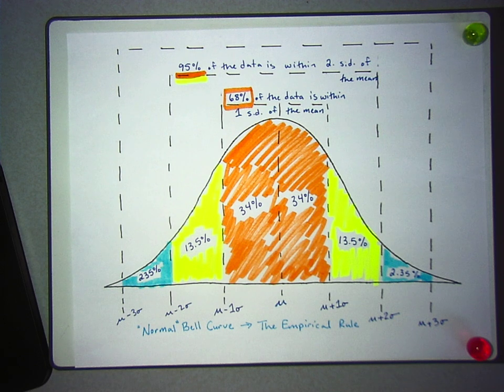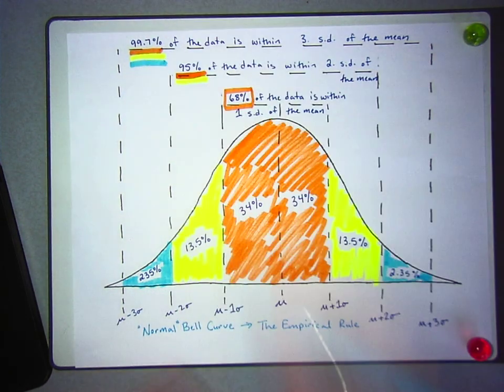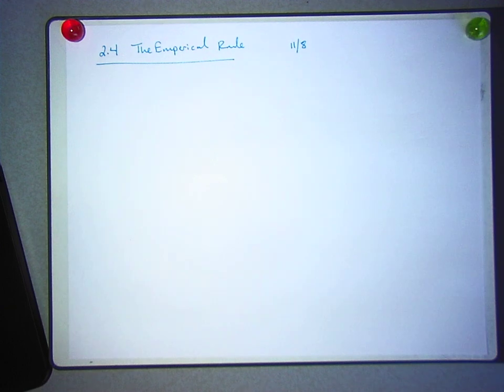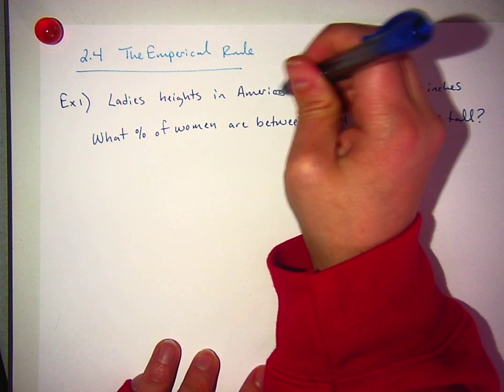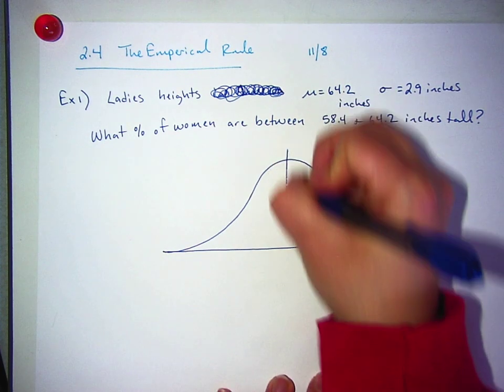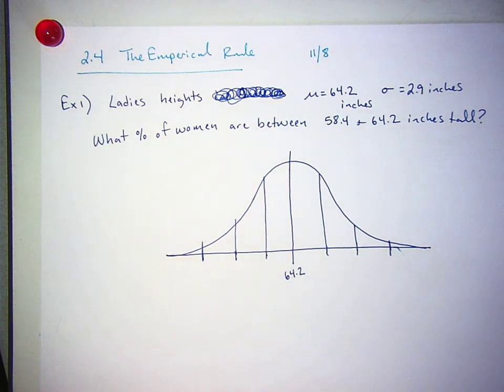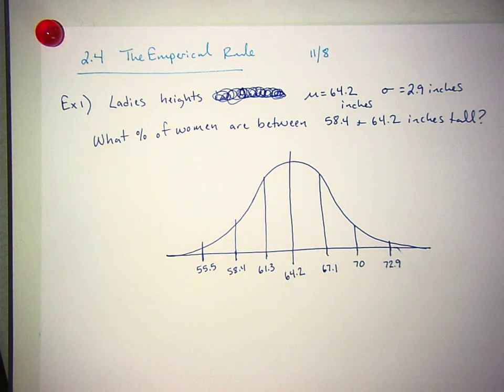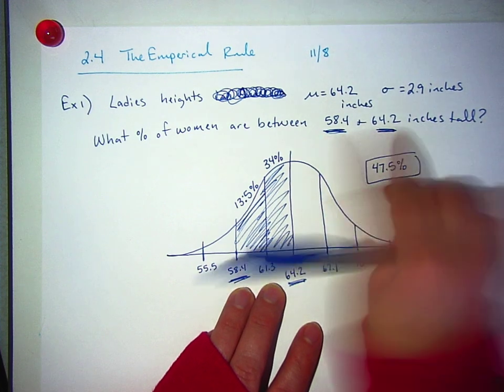Intro to Stats 11/8 (Part 2)